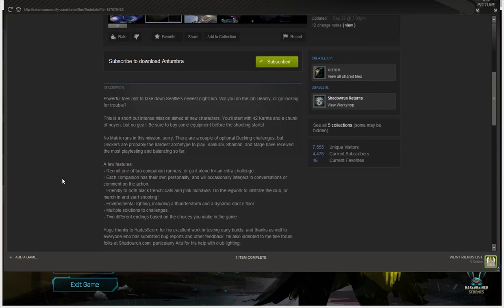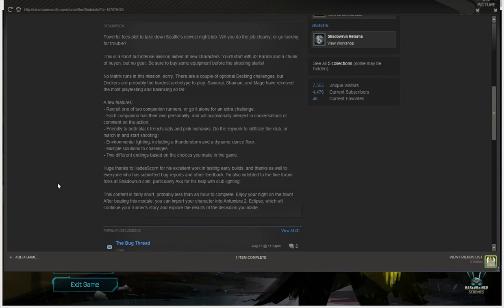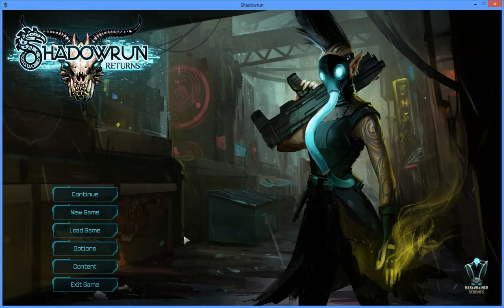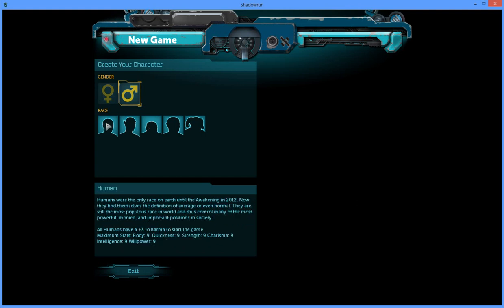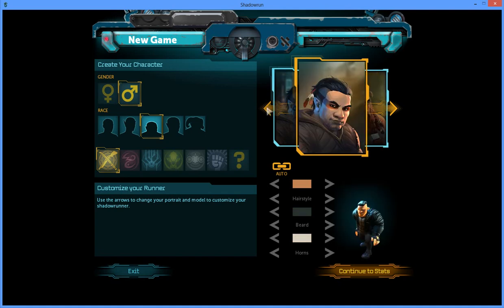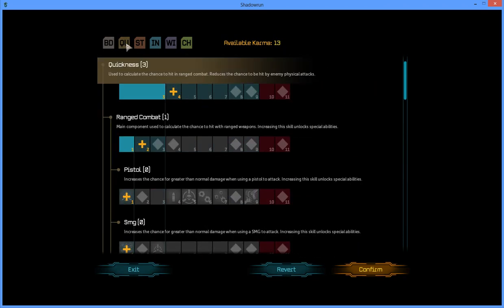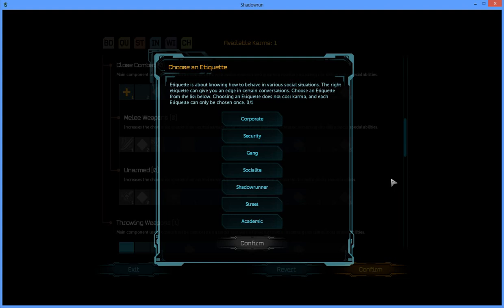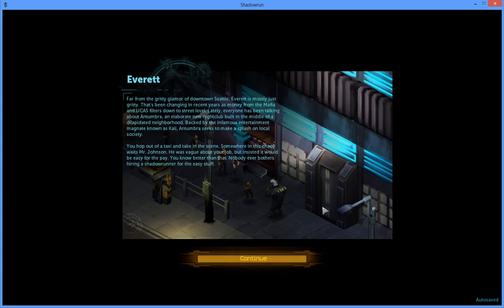Shane Plays: Let's Play Shadowrun Returns: Antumbra 01 - Intro And Character Generation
This is a Let's Play of a user generated Shadowrun Returns module, This video is the intro and character generation, if you want to jump right into main gameplay then skip to part 2.

Shane

Shadowun Returns is a CRPG based on the tabletop Shadowrun RPG first introduced in 1989. Shadowrun Returns was funded via Kickstarter and is available for PC, Mac, iPad and Android tablets.